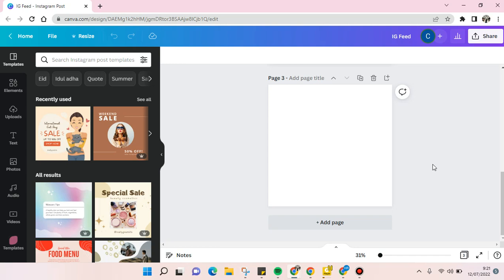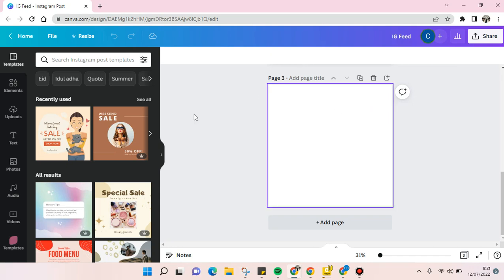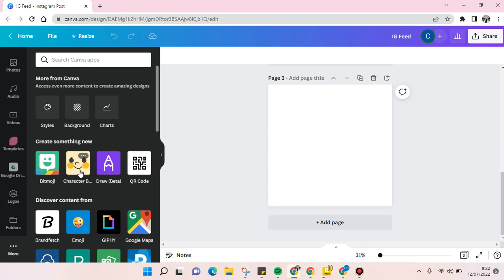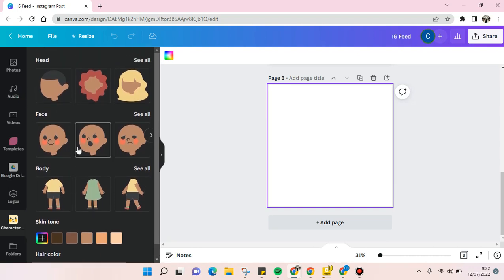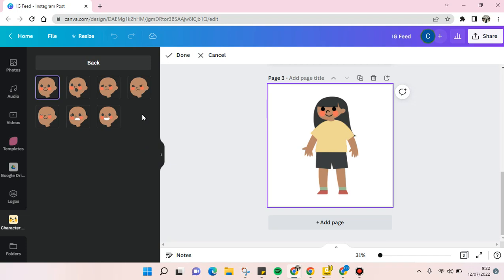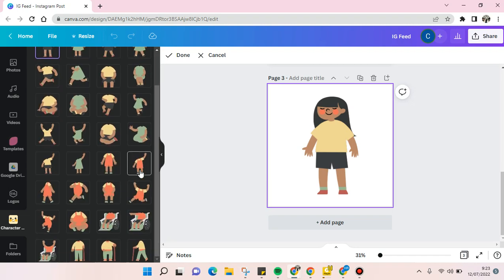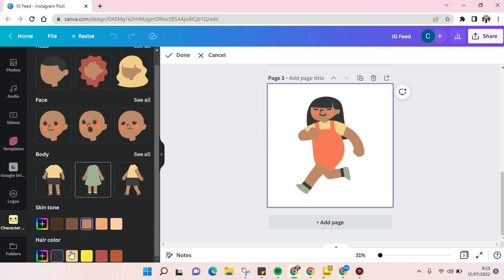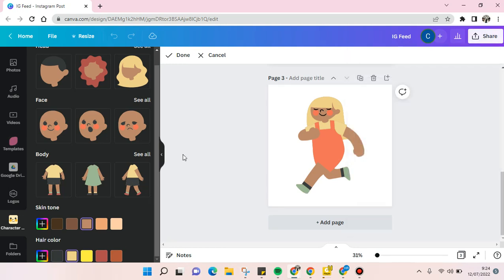How to Create Animation Character on Canva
There is a new feature called Character Builder in Canva that you can use to create your own animation character. Watch this video to find out more.